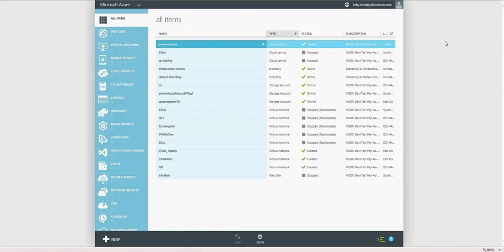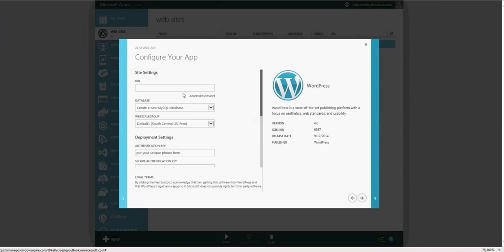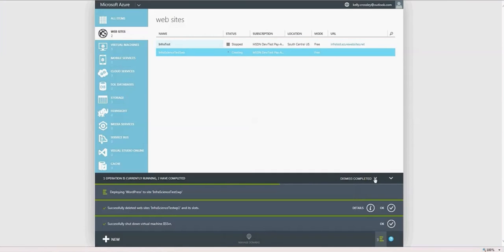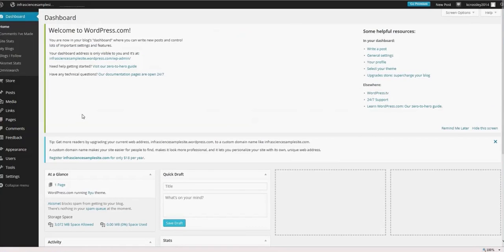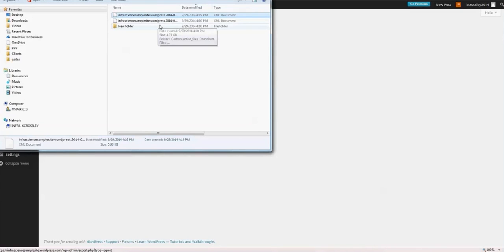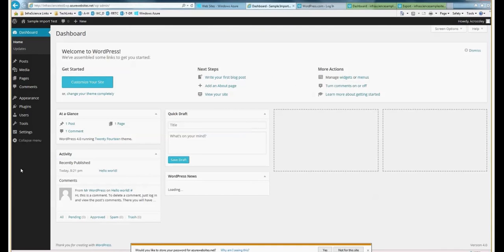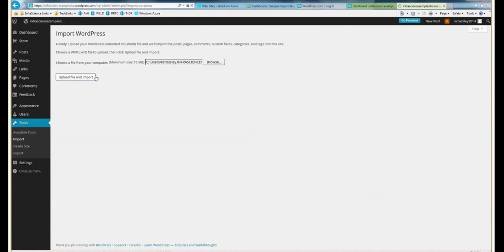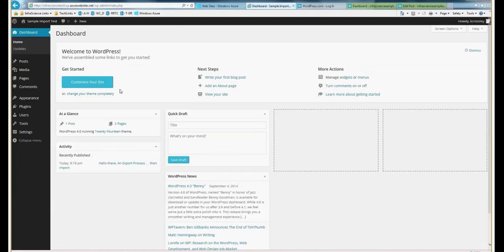WordPress Blogs to Azure v3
Converting a WordPress Blog to an Azure Website hosting WordPress